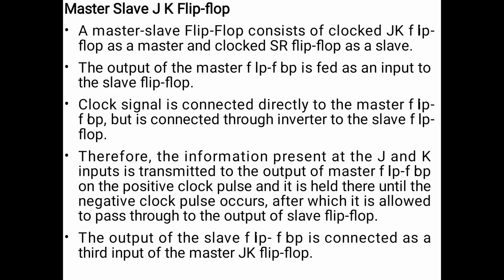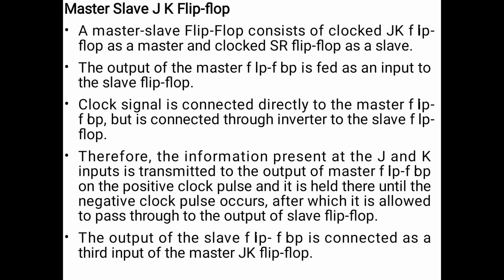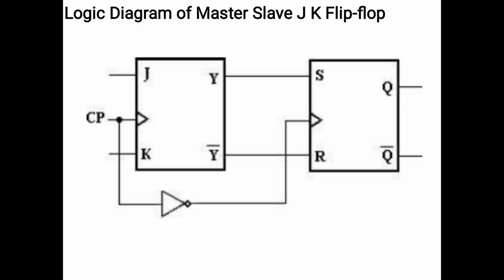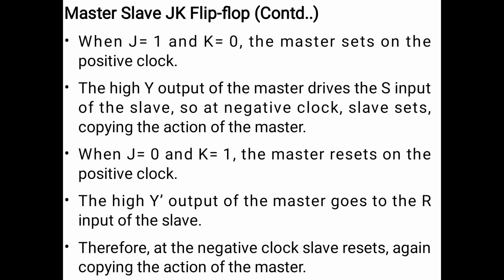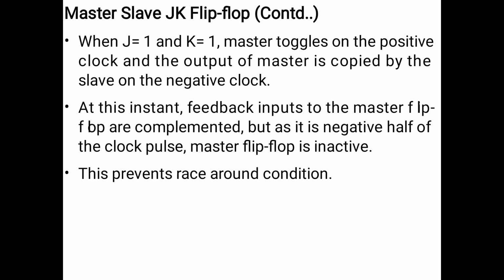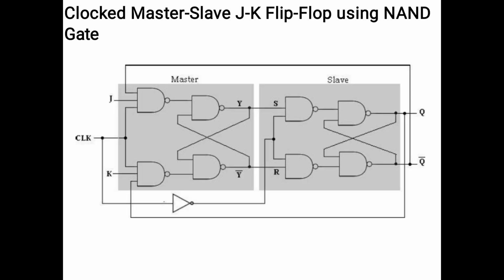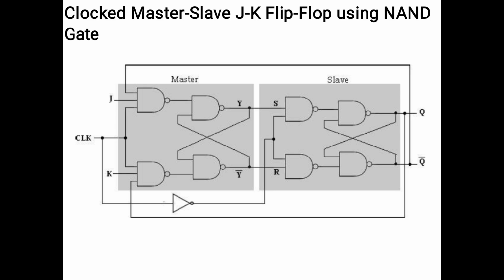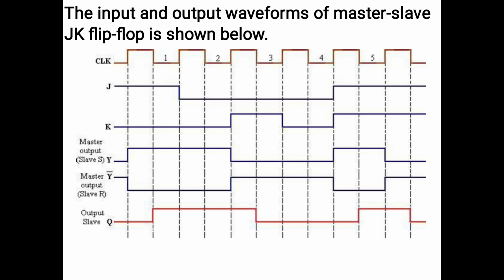Master Slave Flipflop